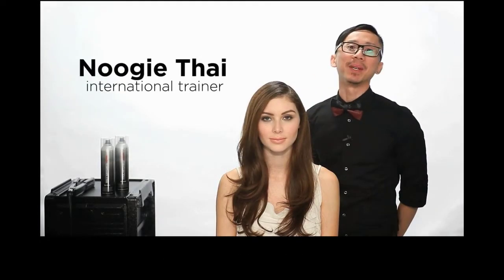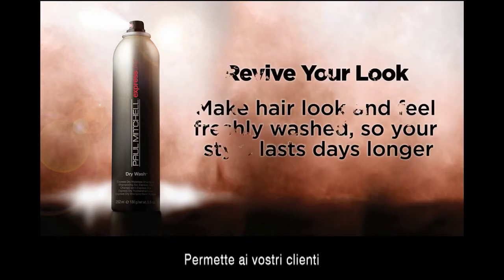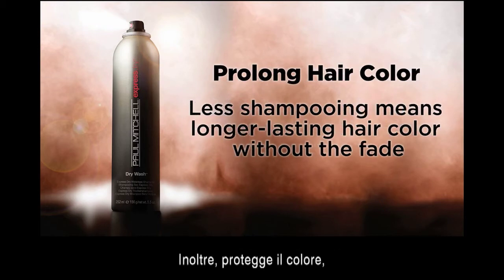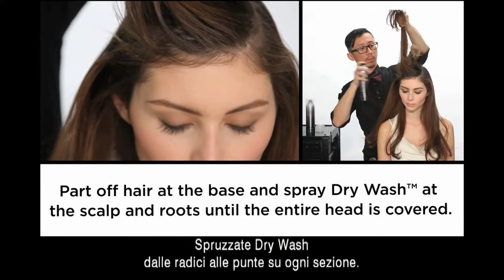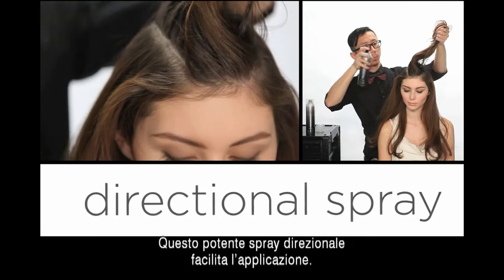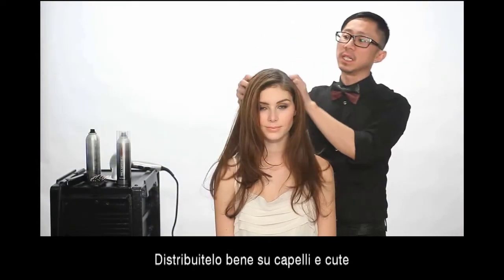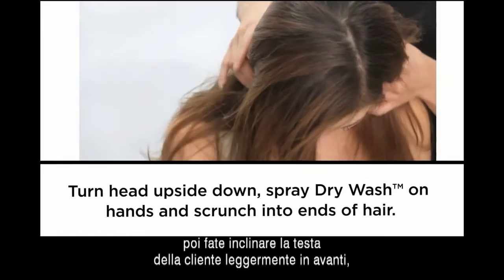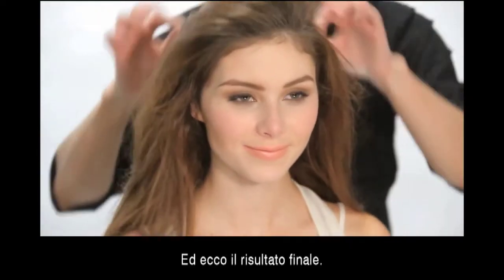Paul Mitchell Dry Wash - Shampoo secco per uso quotidiano.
Paul Mitchell presenta Dry Wash, lo shampoo a secco della nuova linea Express Dry.
In questo video le caratteristiche principali e le indicazioni sul corretto utilizzo per ottenere i migliori risultati.